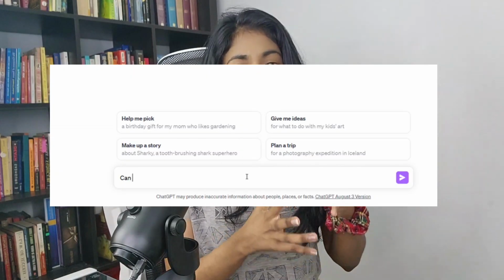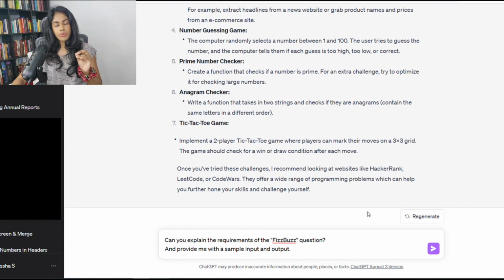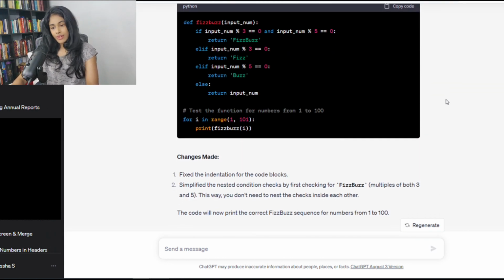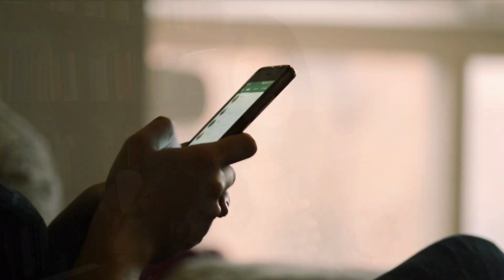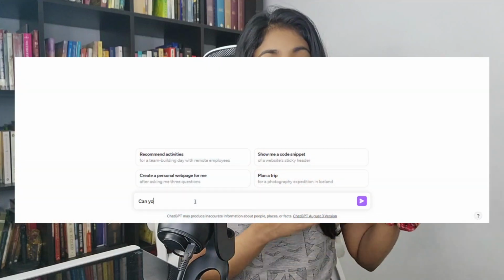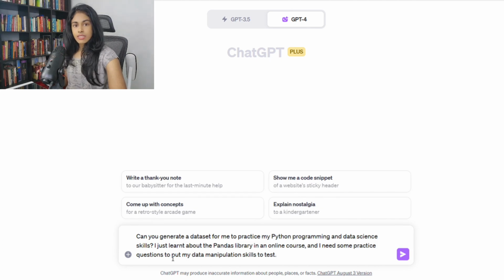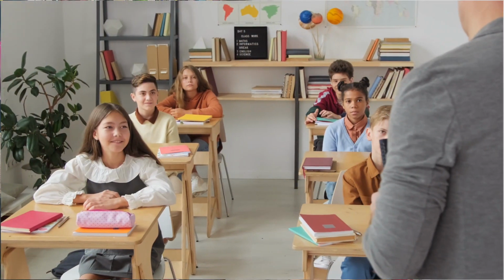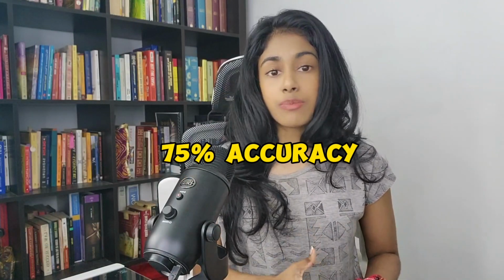How I Would Learn Data Science with ChatGPT (If I Could Start Over)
In 2020, I started learning data science and programming. I landed my first internship in the field 6 months into teaching myself data science, and got a full-time job soon after.

In this video, I will show you how you can learn data science and programming from scratch with ChatGPT, and equip yourself with the skills necessary to land a job in the field.

0:00 Welcome
0:18 My Data Science Journey
2:13 Learn Programming
3:47 Practice Your Programming Skills with ChatGPT
7:20 Data Science and Machine Learning Fundamentals
10:14 Build Data Science Projects with ChatGPT

Learning resources:

5. Python for Data Science and Machine Learning Course
6. Titanic Survival Prediction Dataset on Kaggle